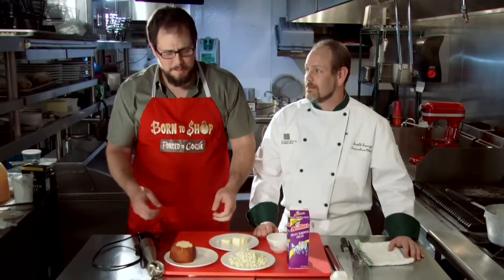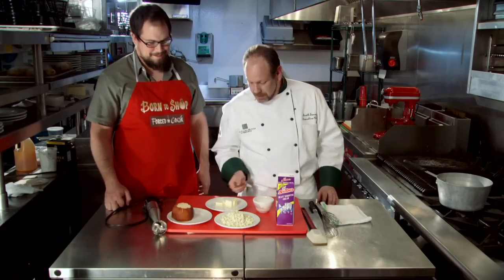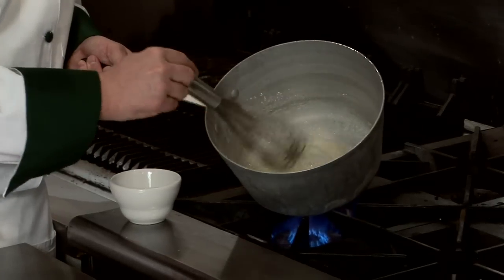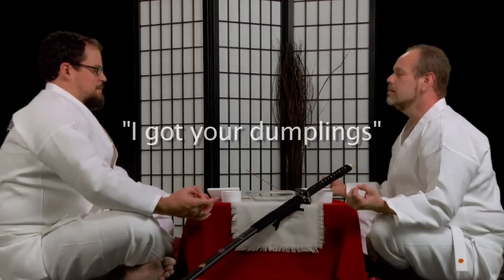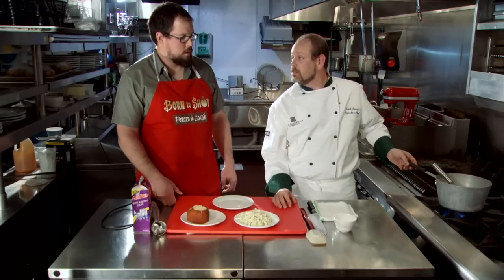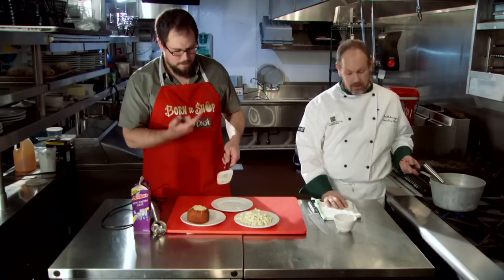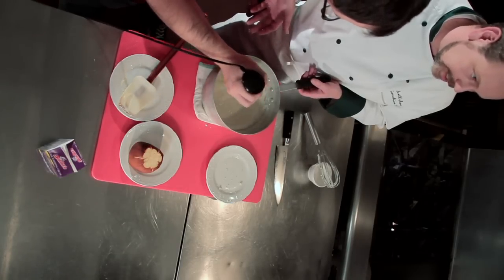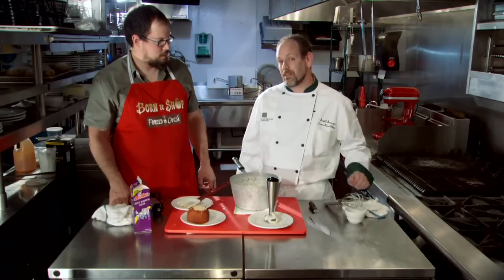Mornay Béchamel Sauce - The Savage Kitchen - Season 2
Why can't the French just call it "Béchamel with Cheese"?? They have to make up a whole new name for it??

Anyway, a Mornay sauce is a béchamel with any kind of fine cheese added to it. in this episode, Chef demonstrates to Trig (the everyman of cooking) how to make this delicious and easy sauce.